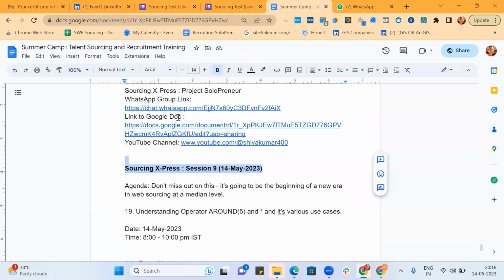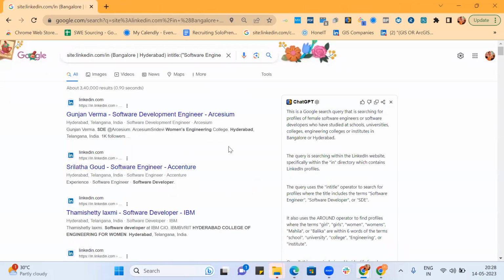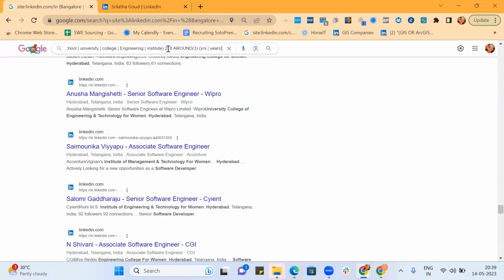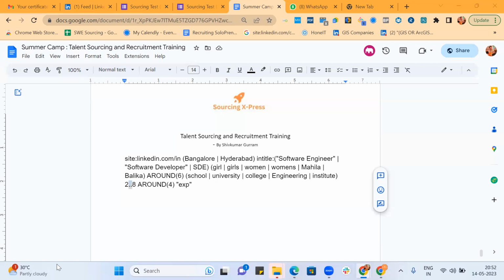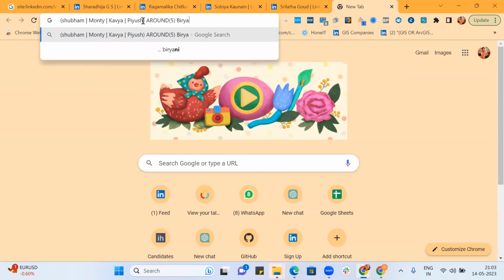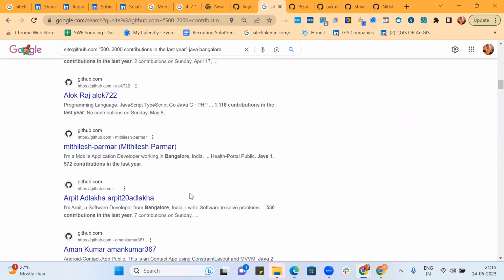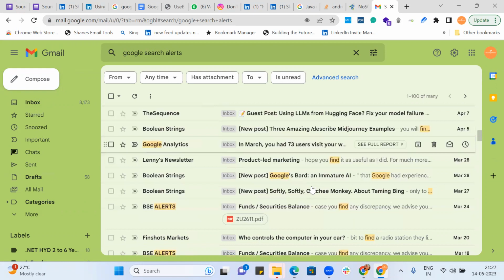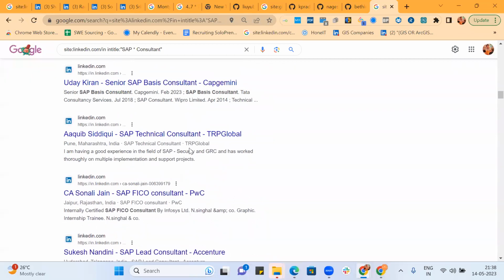SourcingXPress : Session 9 : Understanding Operator AROUND(5) , * , dotdot .. ,and its use cases